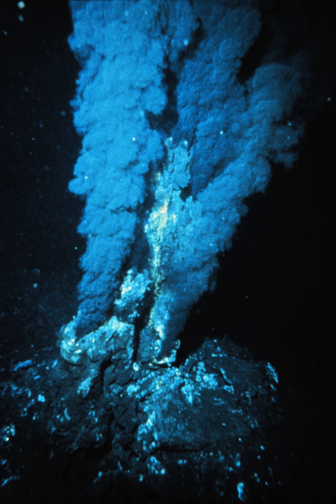Astrobiology Science and Technology for Exploring Planets | Wikipedia audio article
00:00:26 1 Overview
00:01:40 2 Methodology
00:04:13 3 Past projects
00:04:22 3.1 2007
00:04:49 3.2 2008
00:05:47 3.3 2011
00:06:18 4 Other projects
00:08:01 5 Publicity
00:08:40 6 See also

- Socrates

SUMMARY
Astrobiology Science and Technology for Exploring Planets (ASTEP) is a program established by NASA to sponsor research projects that advance the technology and techniques used in planetary exploration.  The objective is to enable the study of astrobiology and to aid the planning of extraterrestrial exploration missions while prioritizing science, technology, and field campaigns.